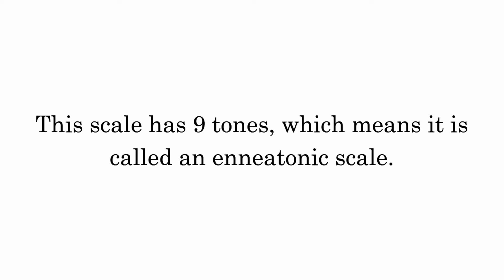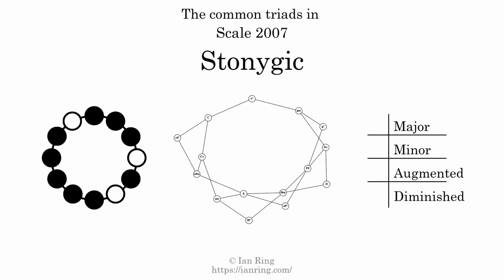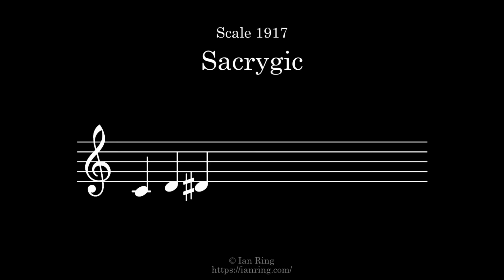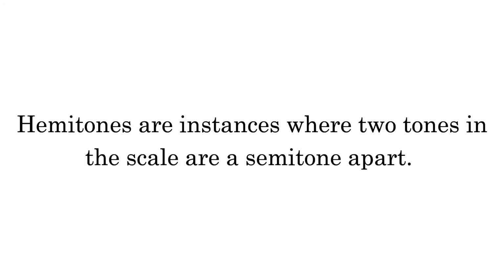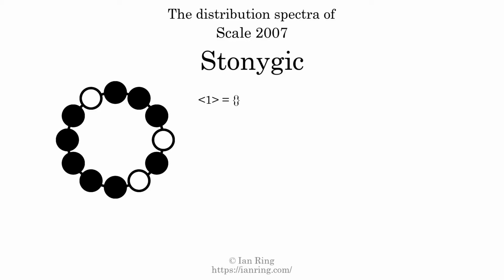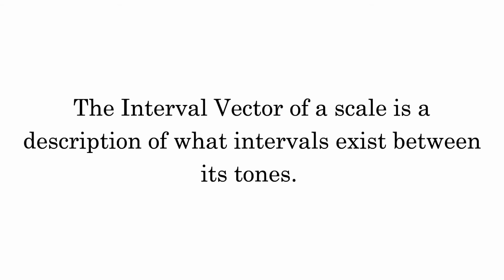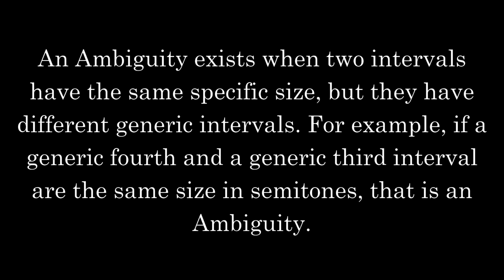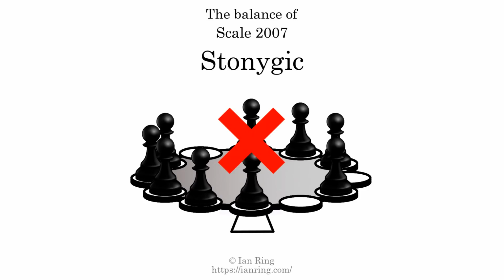Scale 2007: Stonygic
More than you will ever need to know about Scale 2007, an enneatonic scale also known as "Stonygic". Part of an enormous series of scale analysis videos by The Exciting Universe Of Music Theory.